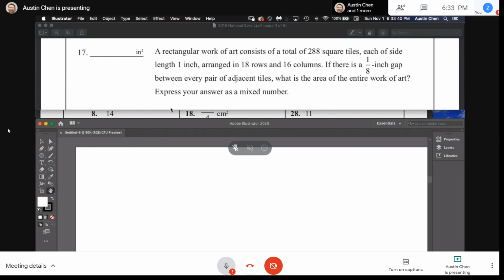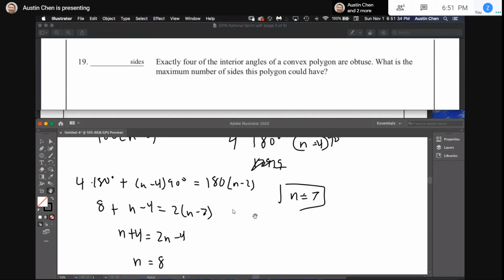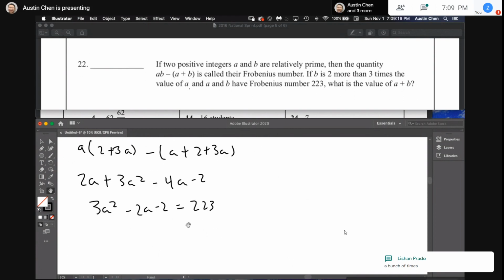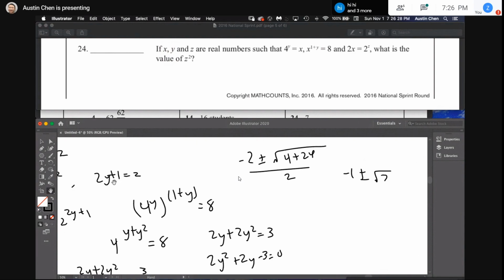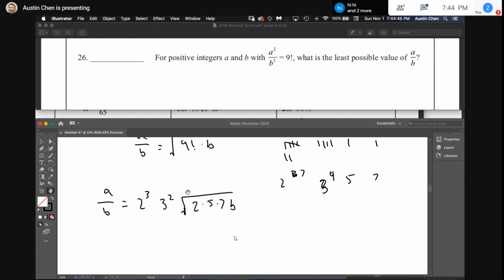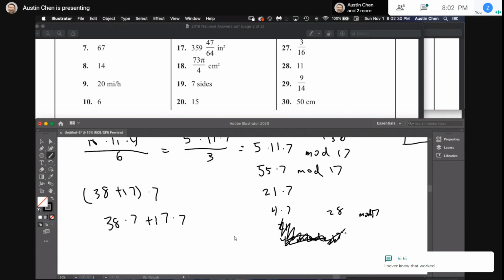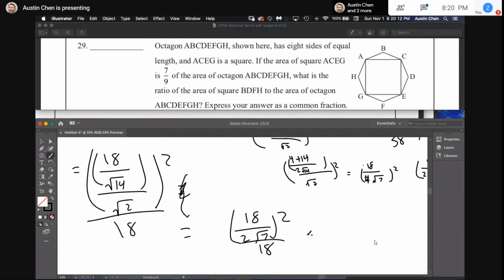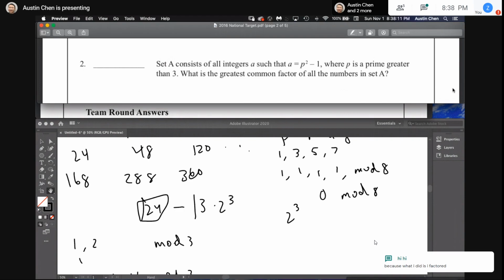LMC Mathcounts 11/01/2020